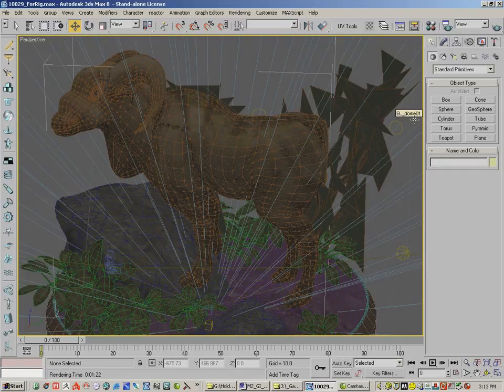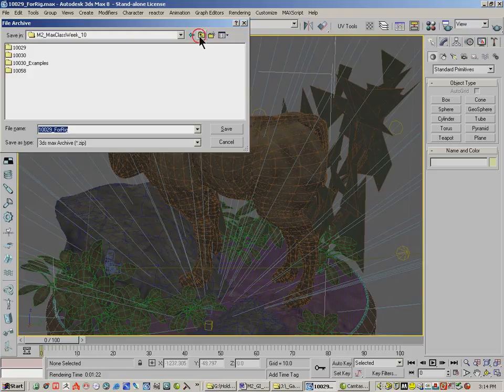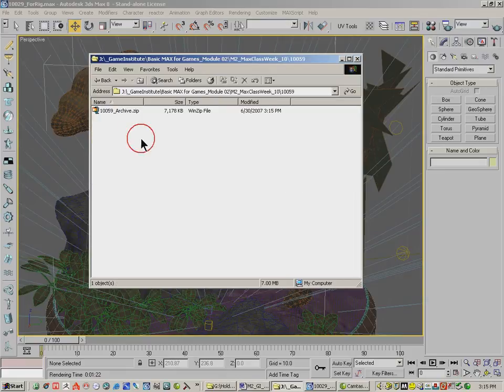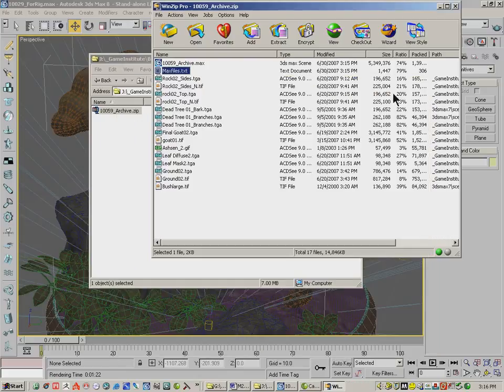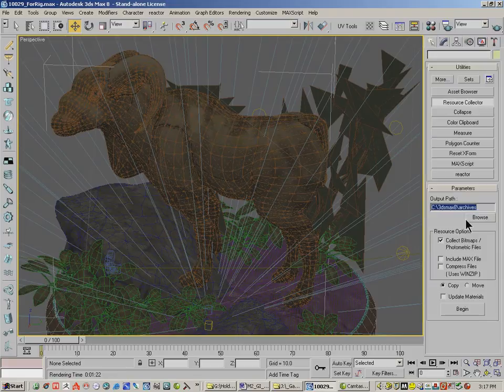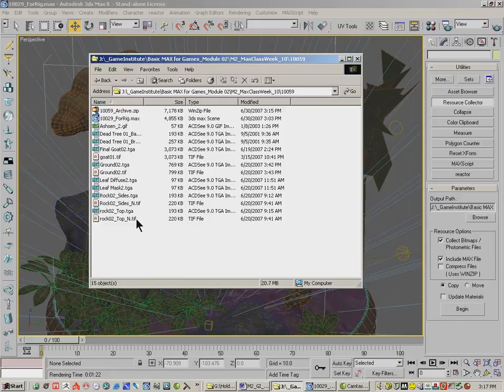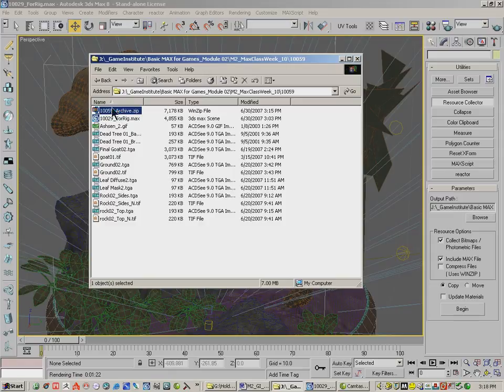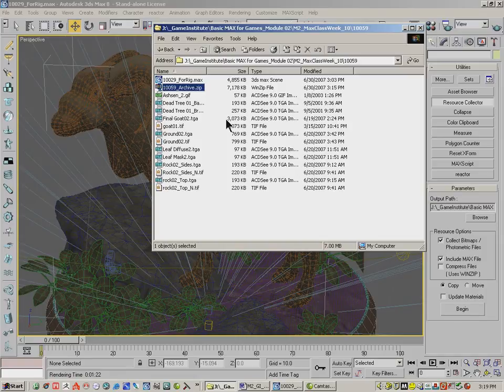59- Saving all the Parts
59- Saving all the Parts